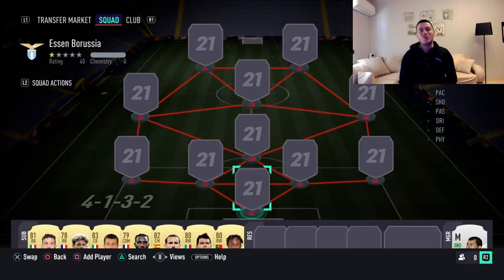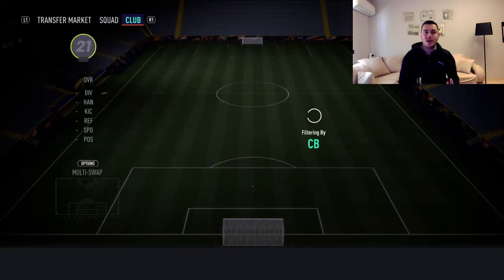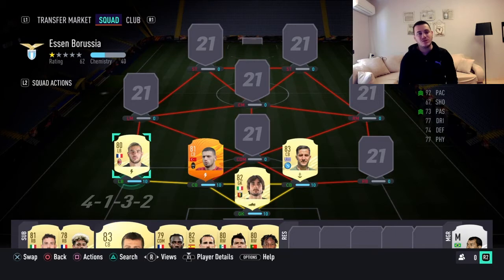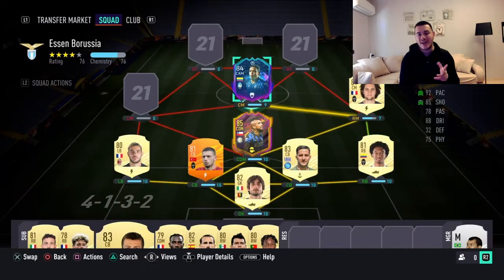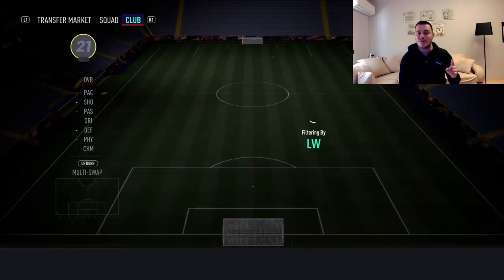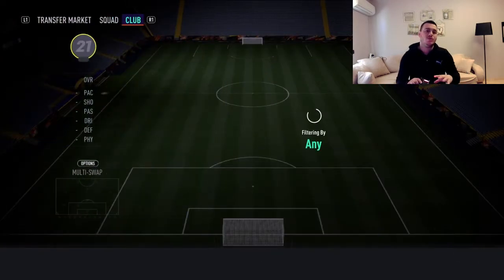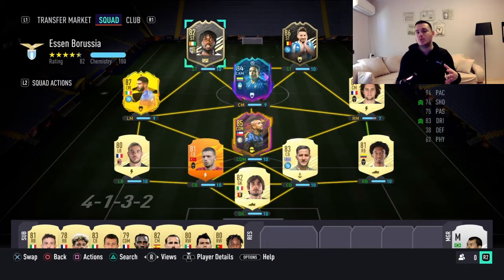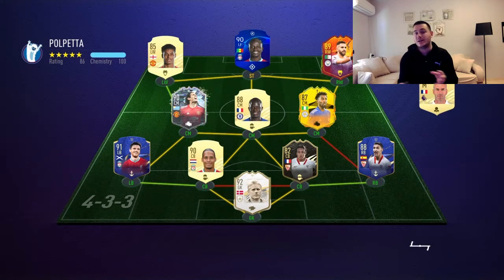BEST 200K SERIA A TEAM! FIFA 21 ULTIMATE TEAM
Best 200k seria a team in my opinion, composed from special cards. A great team to really help you improve in division rivals and make great results in fut champions